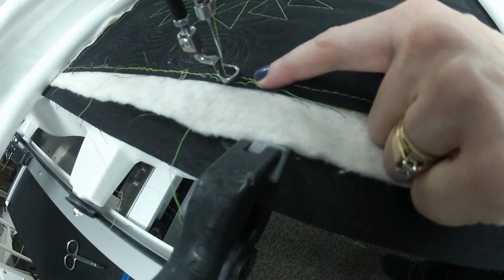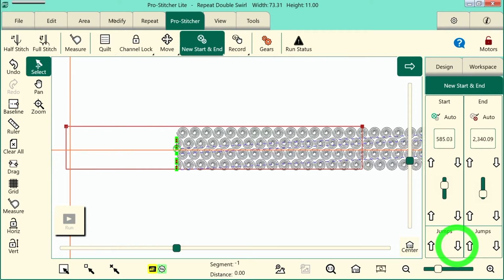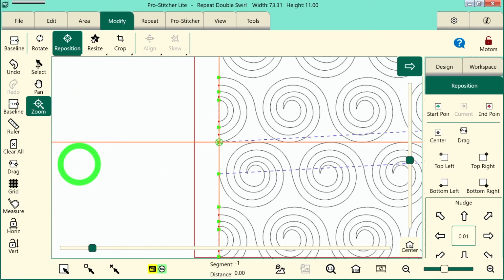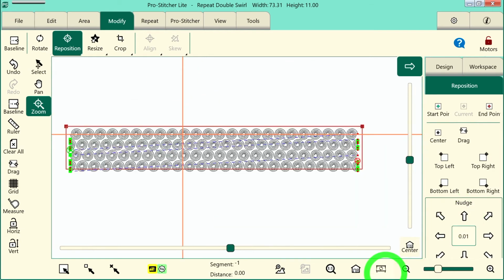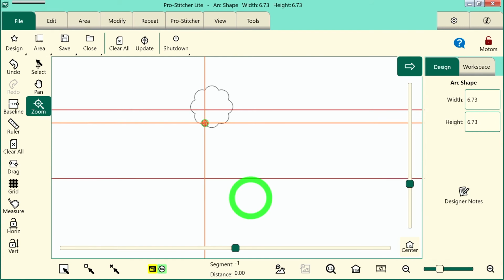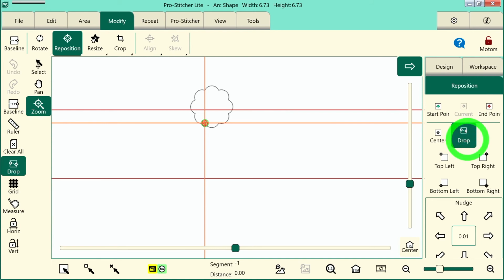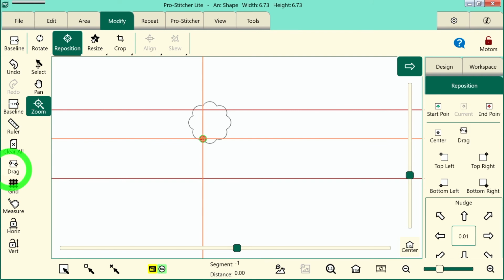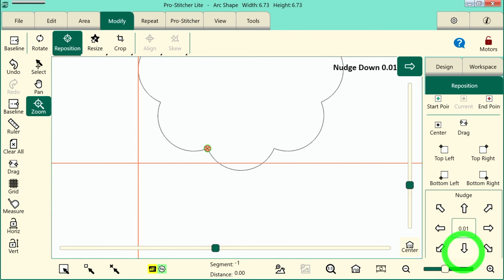Reposition a Design in Pro-Stitcher Lite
Sometimes you may need to move, nudge, or reposition a digital quilting design. Our host, Kim, shows you how to make that move.